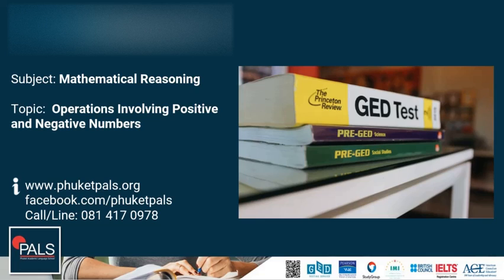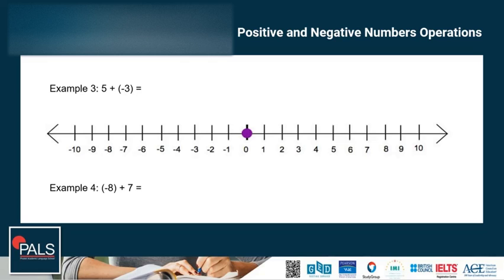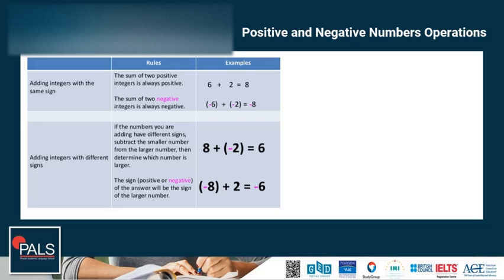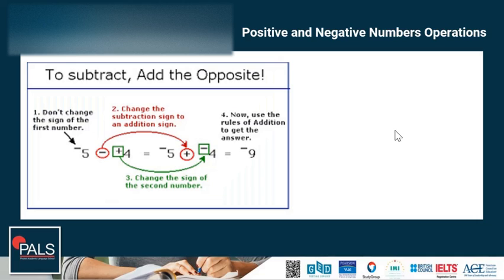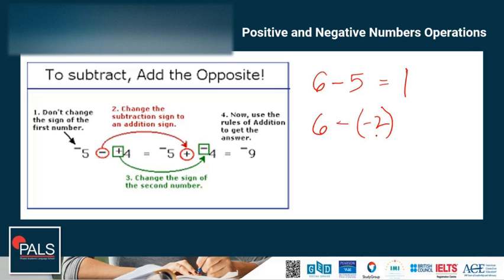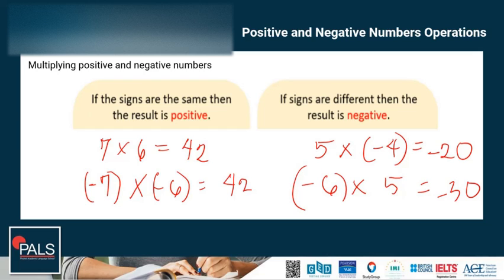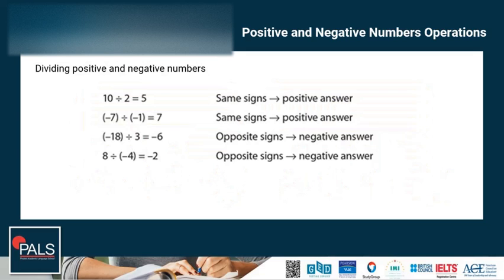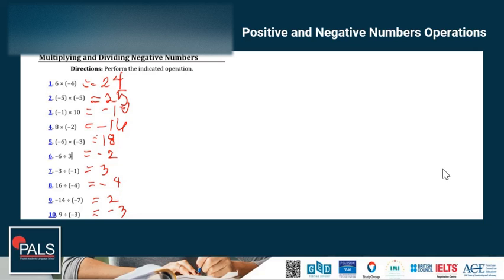Free GED Math Course Lesson 24 | Arithmetic: Positive and Negative Numbers Operations